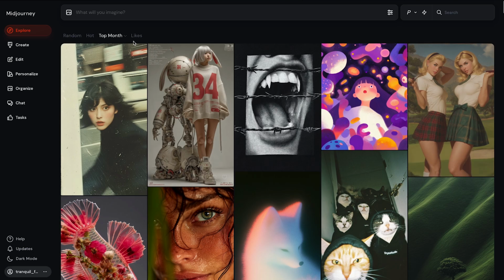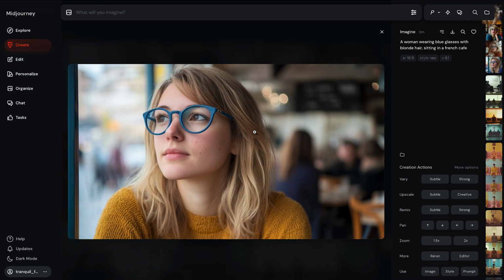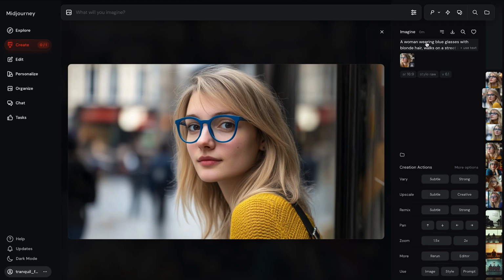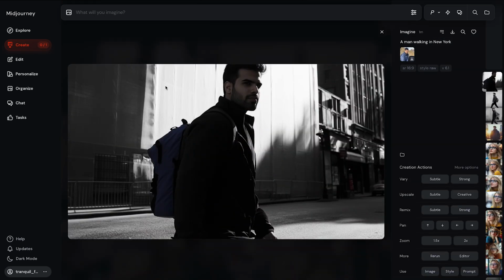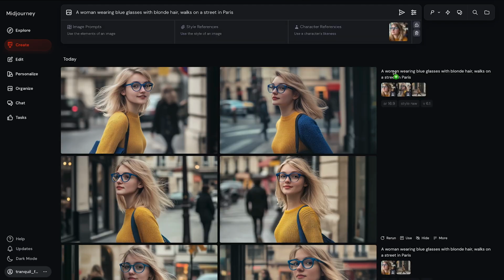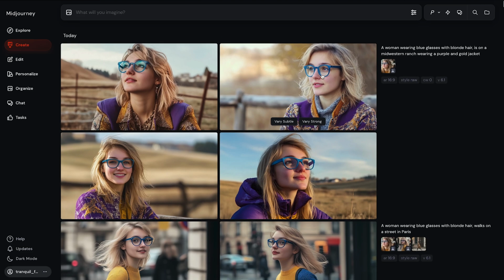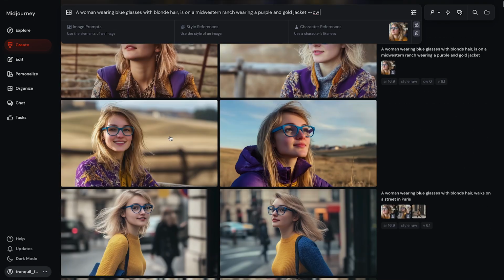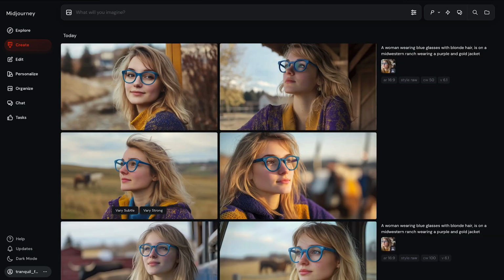MidJourney Tutorial | How to Create Consistent Characters for Storytelling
One of the biggest challenges in MidJourney? Keeping your characters consistent across multiple images.

In this tutorial, I’ll show you how to take creative direction in MidJourney and build characters that stay true to their look, style, and personality — frame after frame. 🎭✨

🔑 What you’ll learn:

How to design consistent characters in MidJourney

Pro techniques to maintain faces, outfits, and style across prompts

Using reference images + parameters for continuity and direction

Workflows for storytellers, filmmakers, and anyone building a visual narrative

Think of this as your director’s toolkit inside MidJourney — where your characters don’t just change randomly, but evolve like they would in a real film. 🎬